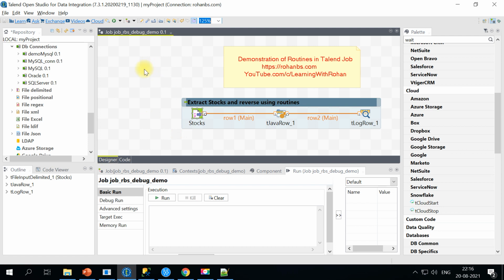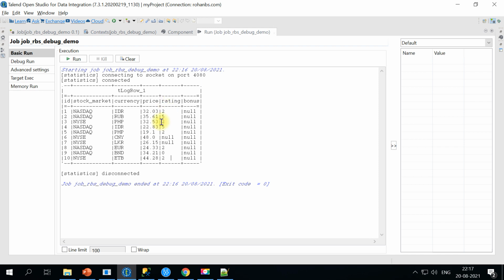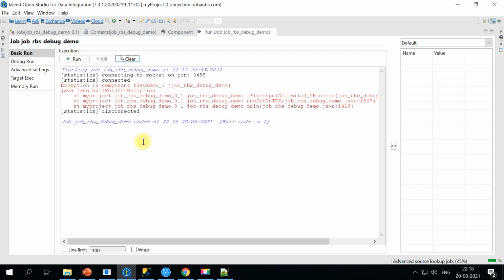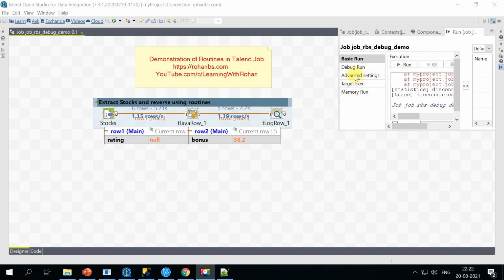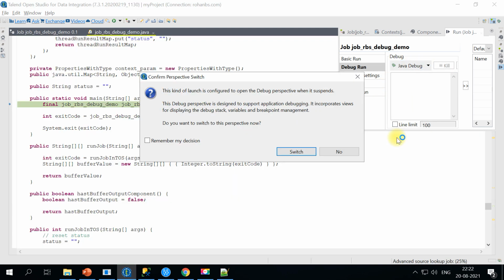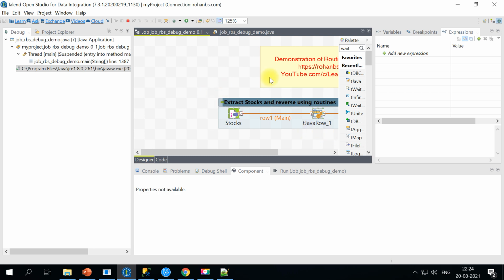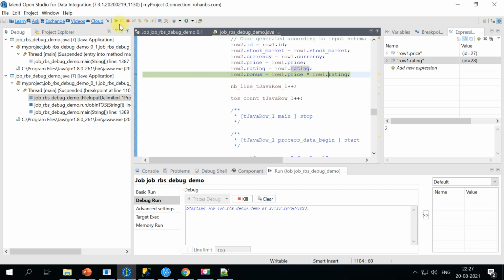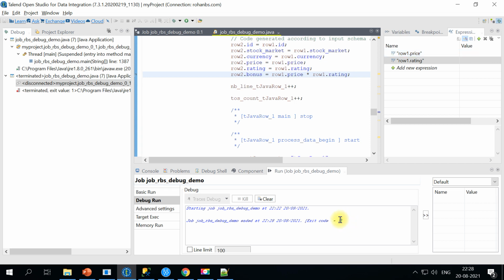🆕Talend Debug Run | Talend Debug Java Code | How to debug | Talend ETL Tutorial 2021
The video is presenting talend debug run valuable information but also try to cover the following subject:
-talend debug java code
-talend debug mode
-how to run talend job in debug mode

Youtube is the best website to go when searching for videos about talend debug run.
Talend debug run is certainly something that intrigues you and other people so I made this video about this topic.
This YouTube channel has various other similar videos about talend debug java code, talend debug mode and how to run talend job in debug mode
Have I answered all of your concerns about talend debug run?
People who searched for talend debug java code likewise looked for talend debug mode.